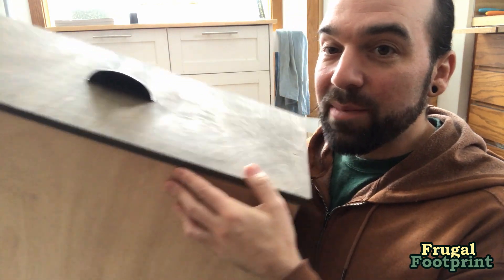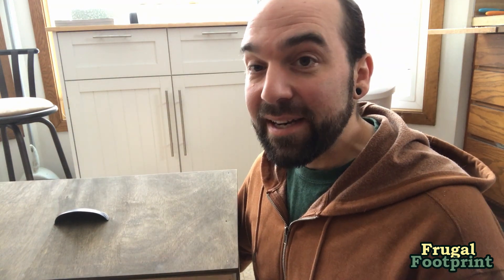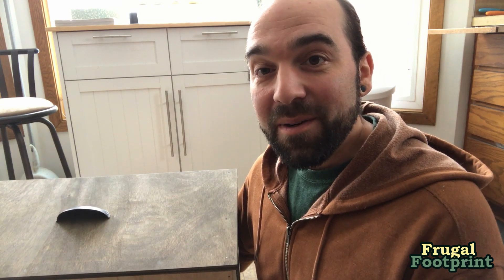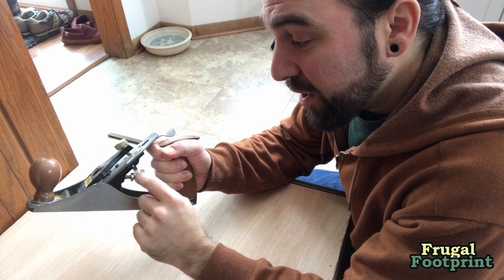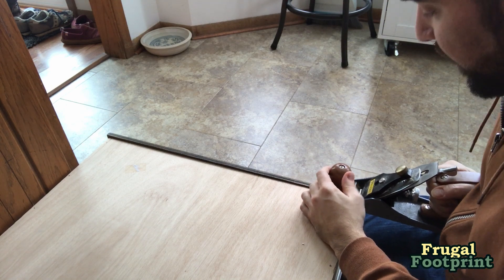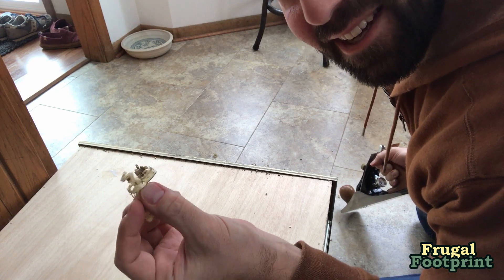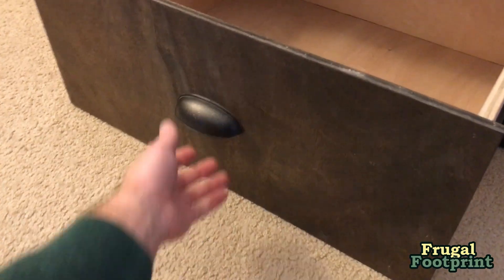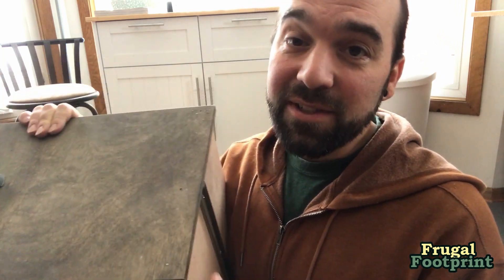Bed Frame Drawer Fix: How to Use a Wood Planer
In this video I'm using a handheld wood planer to add some clearance to the bottom of my bed frame drawers so that they can move smoothly in and out on a carpeted surface.

0:00 Intro
1:26 Get to Work Already!
2:17 Summary / Outro